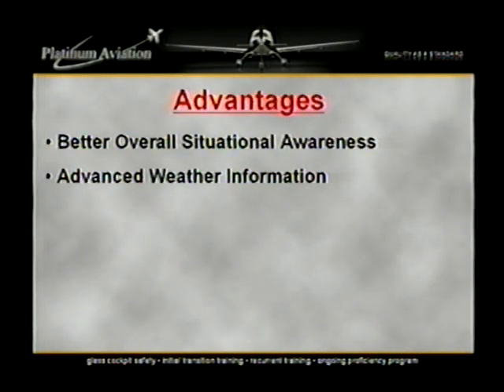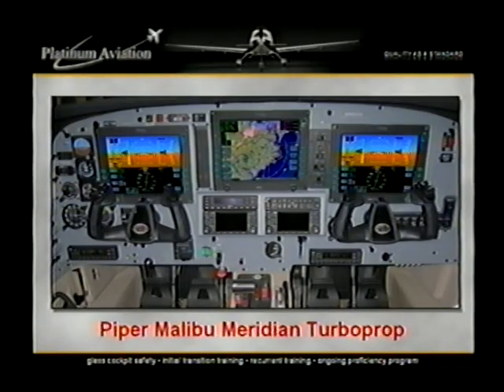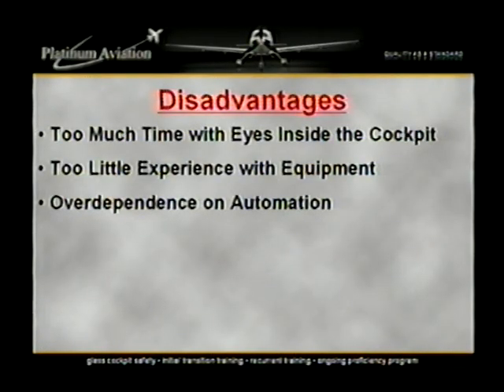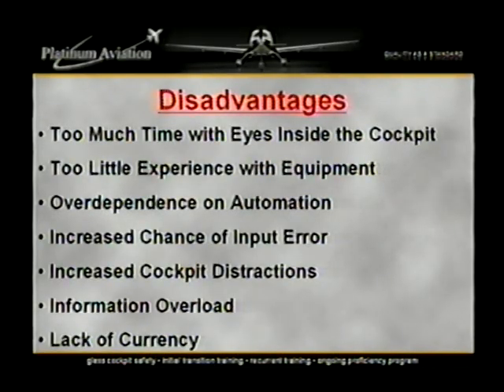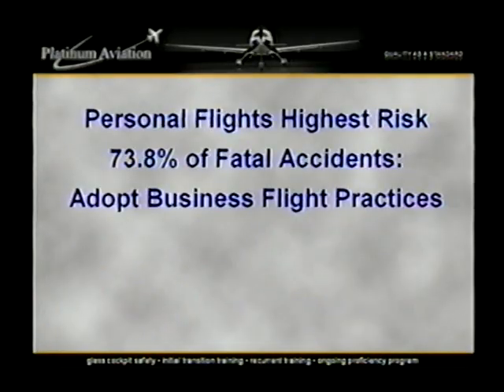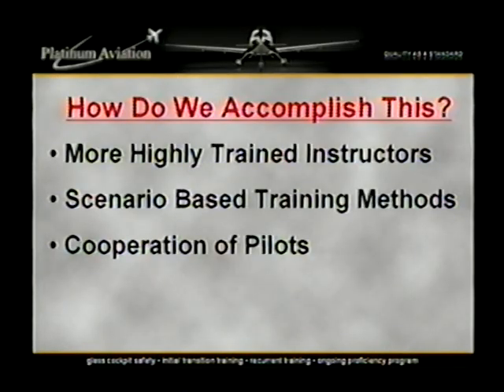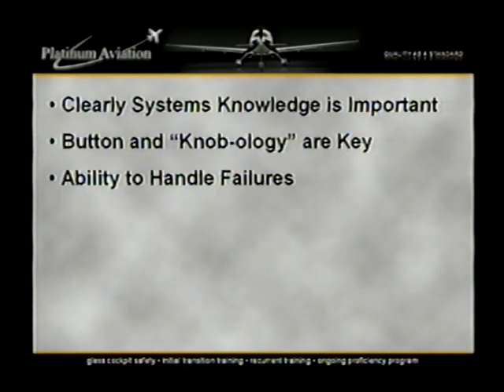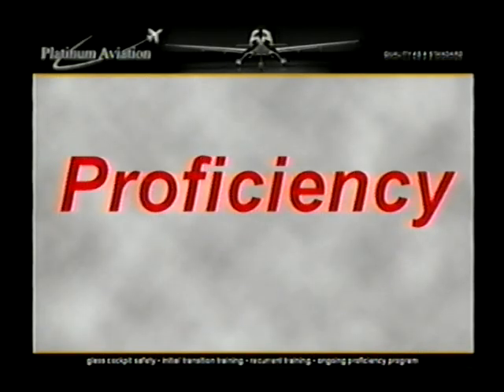Flying The Glass Cockpit (2008)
Flying the Glass Cockpit with Tiny Oborny and Kerry Hackney (08041101)